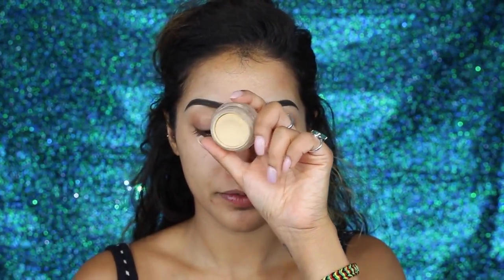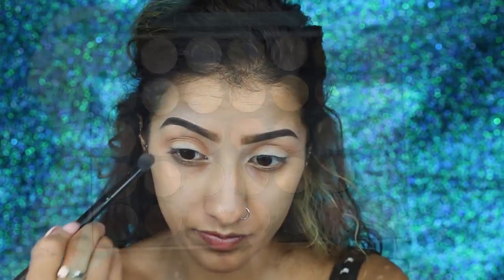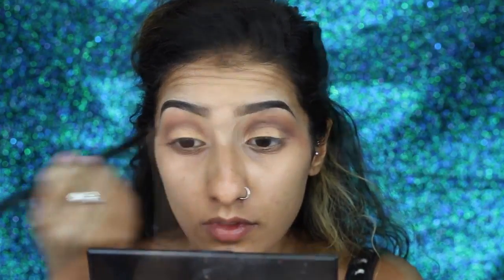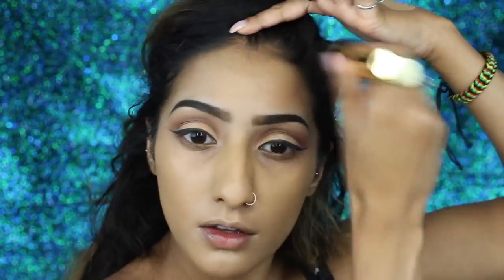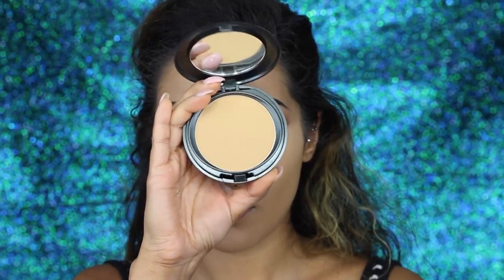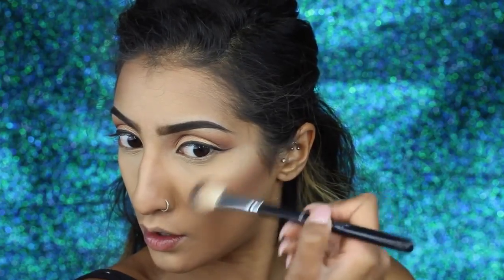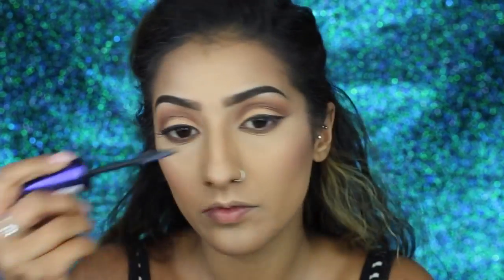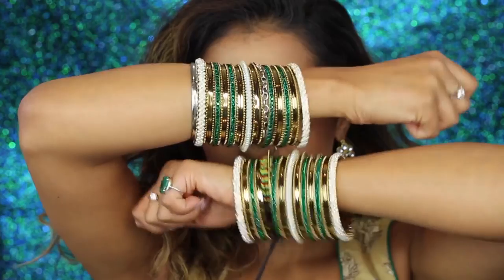Makeup Collection - GRWM: Indian Wedding - Easy Cut Crease | AnchalMUA